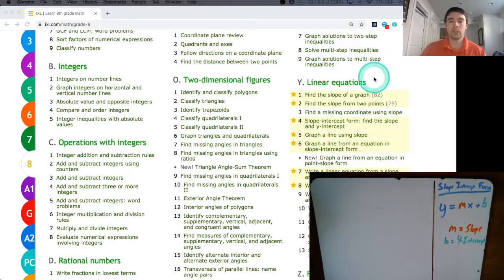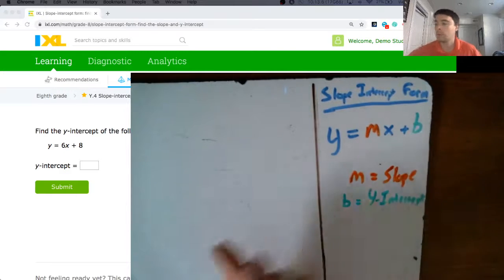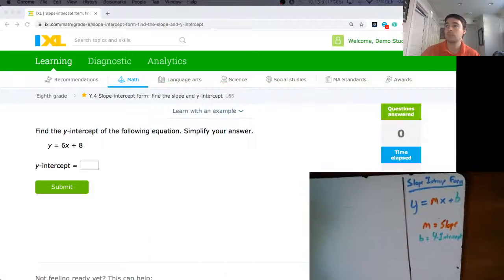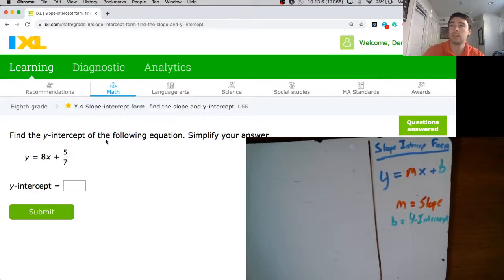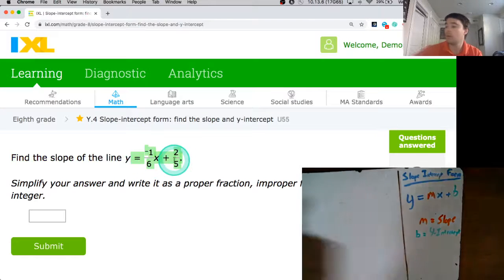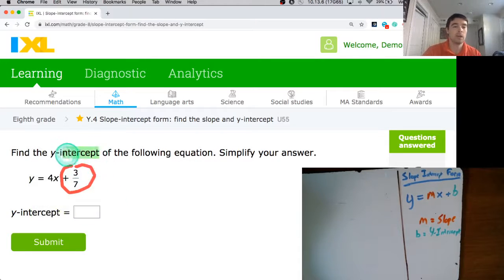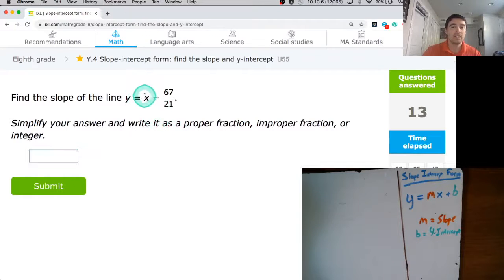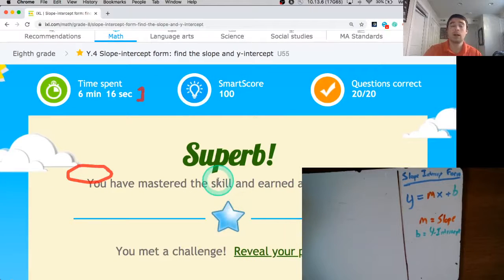Slope Intercept Form: Find Slope and Y-Intercept (IXL Support - Y.4)